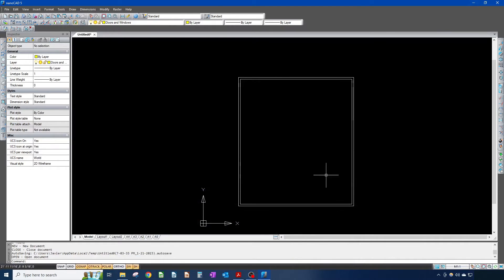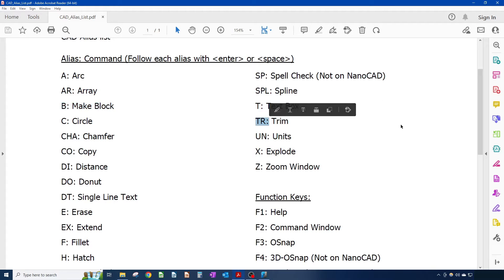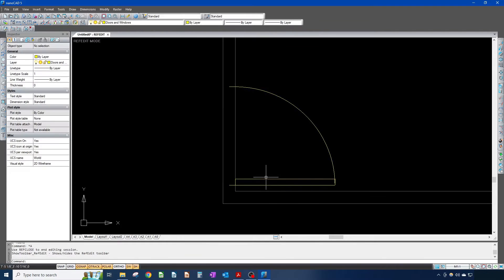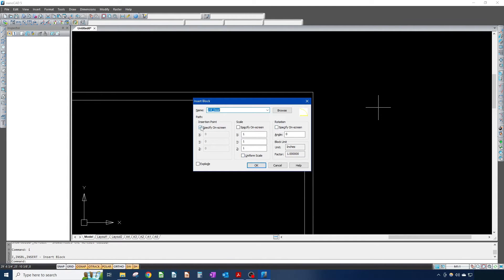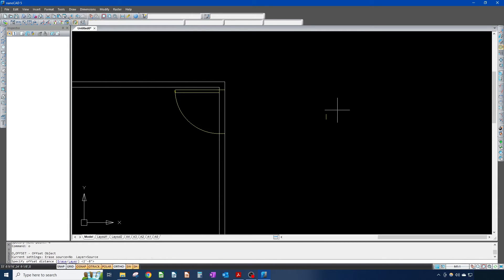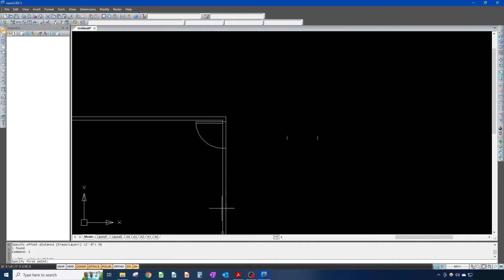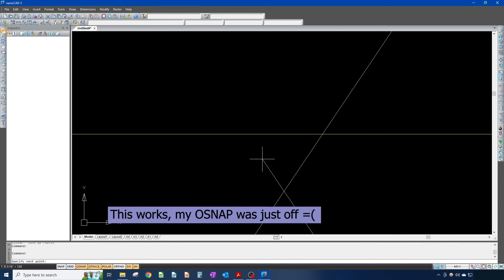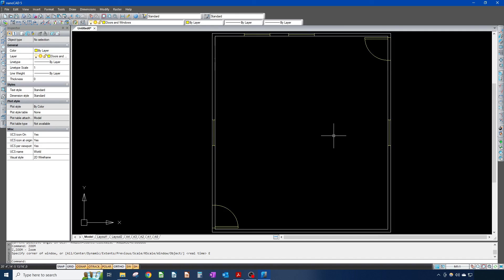NanoCad (AutoCad) Tutorial 2: Blocks, Trim, Extend, Insert, Rotate, Circle, OSNAP, and Copy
We're adding a little more detail to our Shack project from the previous video This video will primarily focus on the use of Blocks and a few other new commands. I will be using NanoCad for the purposes of these tutorials, but the vast majority of this content can be applied directly to AutoCad. I will do my best to highlight any discrepancies.

0:00-2:12 Door Model
2:12-2:28 Circle
2:28-3:30 Trim
3:30-4:50 Block
4:50-6:35 Block Edit (Extend)
6:35-8:22 Insert Block
8:22-9:45 Rotate
9:45-11:05 Window model
11:05-15:08 Command Window & OSNAP
15:08-16:38 Window model Block
16:38-18:11 Copy Command